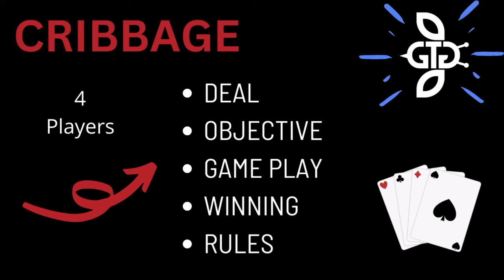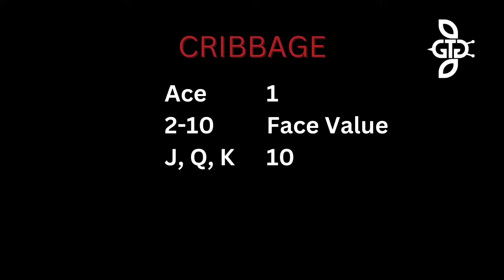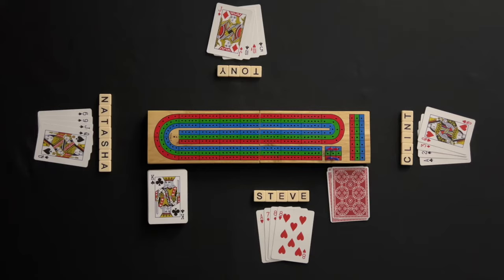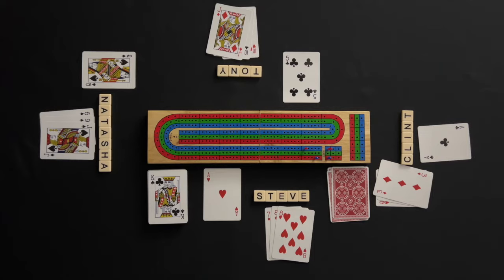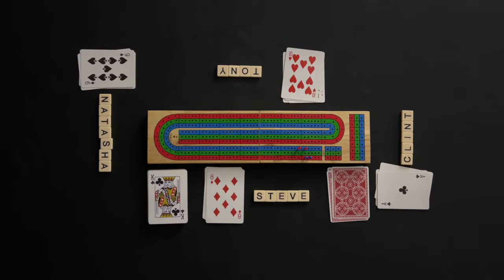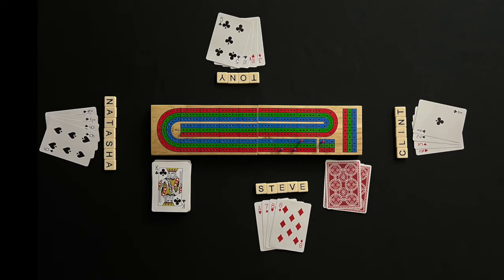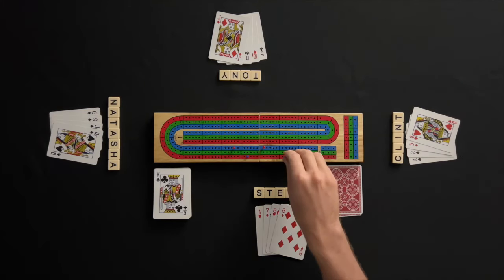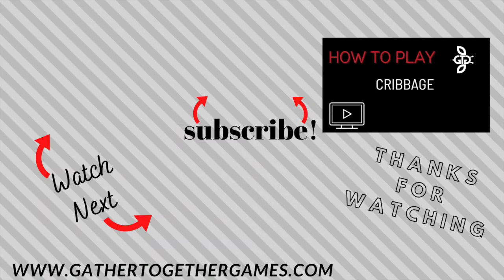How To Play Cribbage with 4 Players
This video tutorial will teach you how to play 4 Player Cribbage

This video will start by teaching you the general concepts of 4 Player Cribbage and is followed by the more detailed features of the game. This tutorial is perfect for beginning players, as well as, experienced players that need a refresher.

After watching, you will know the basics of how to play the card game 4 Player Cribbage. All that is left to do is grab some friends and start playing!

This 4 Player Cribbage tutorial will cover the following topics:
0:00 Overview
0:10 Deal
0:24 Objective
1:57 Pegging Phase
4:15 Hand Phase
6:05 Crib Phase
6:44 Rules Review

Please leave a comment below if you need any additional information about the card game 4 Player Cribbage, if you have any questions about the game, or if any aspect of the game was not clear in the video.